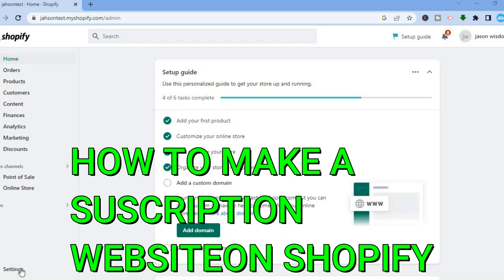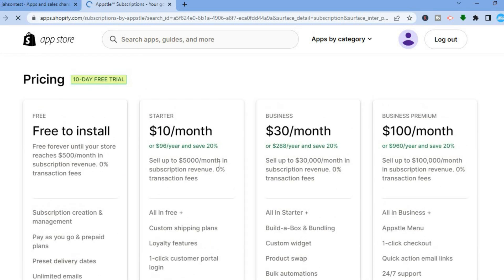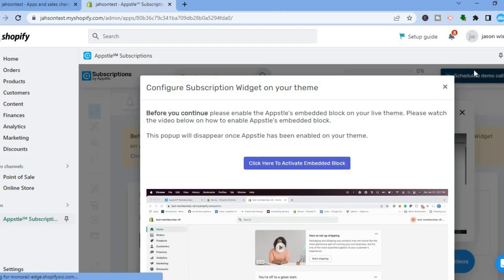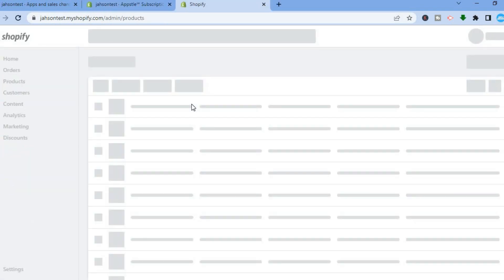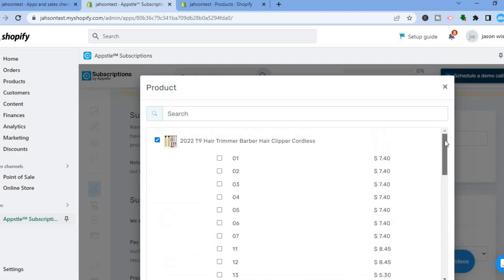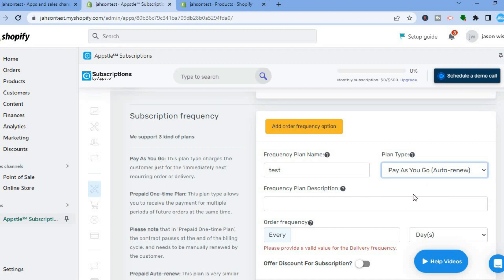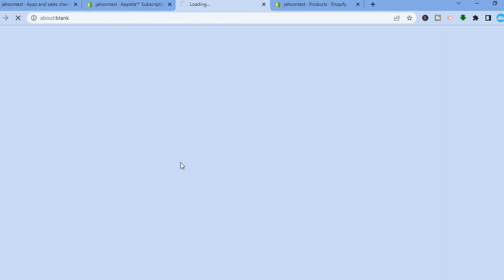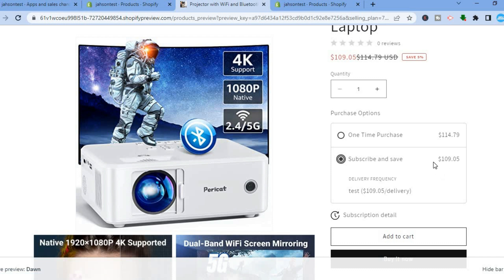HOW TO MAKE A SUBSCRIPTION WEBSITE ON SHOPIFY 2024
HOW TO MAKE A SUBSCRIPTION WEBSITE ON SHOPIFY